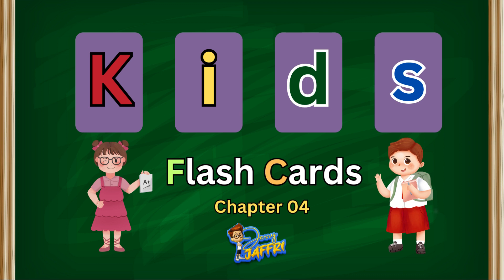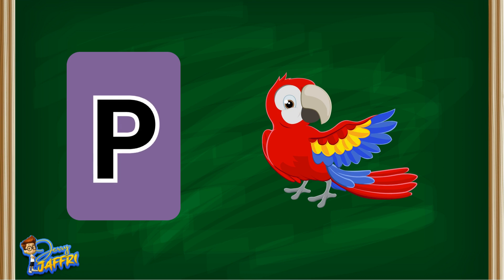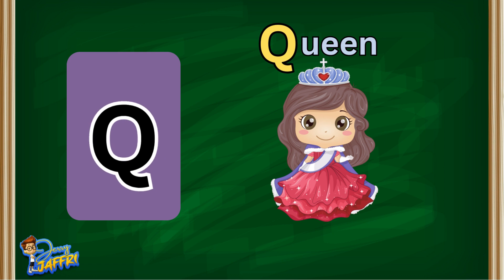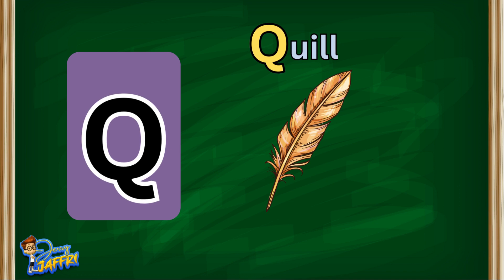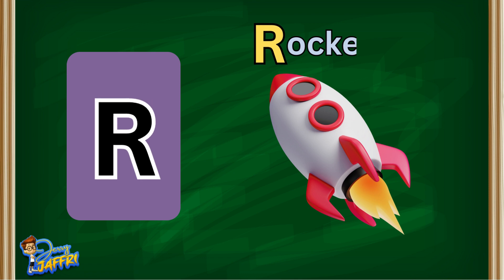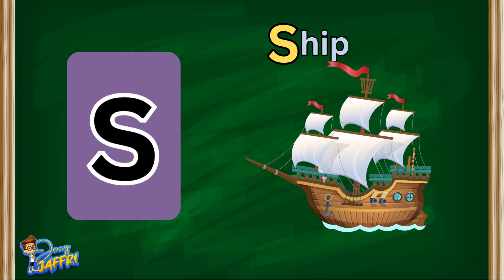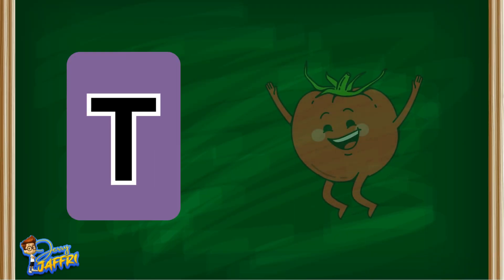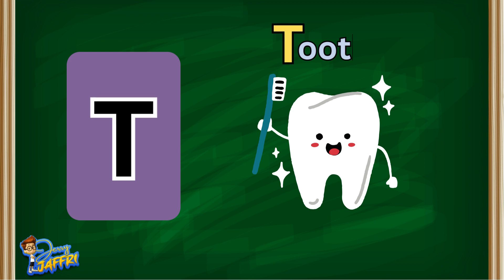Flash Cards Chapter 04 | Education For Kids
Education For Kids.